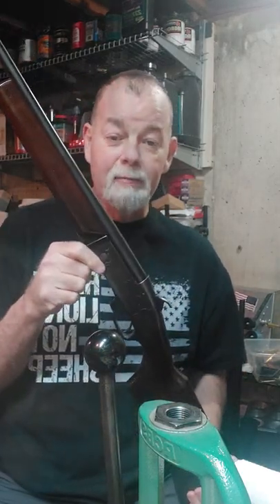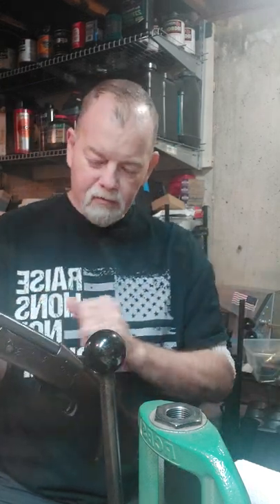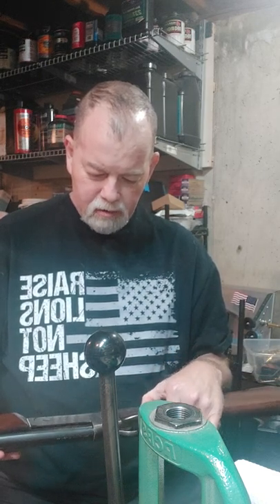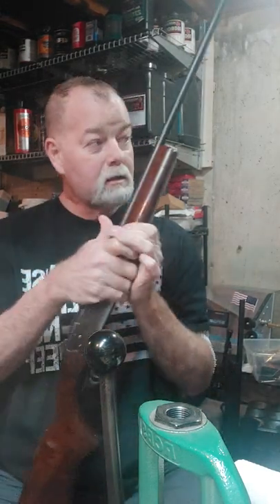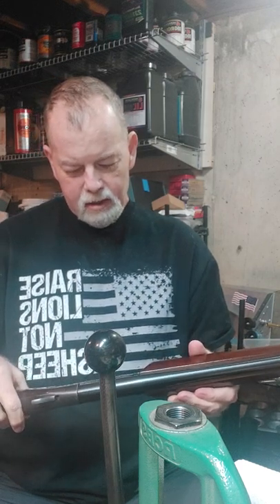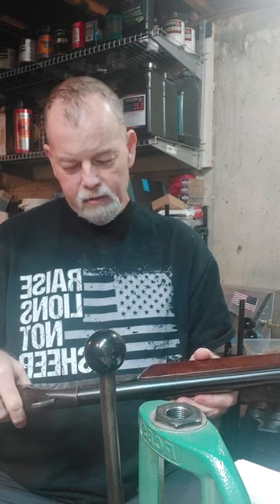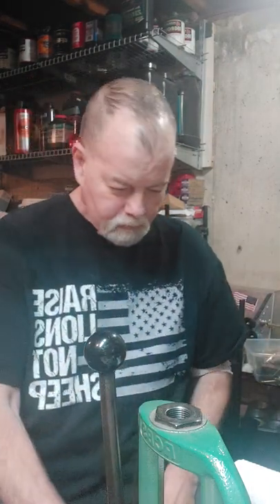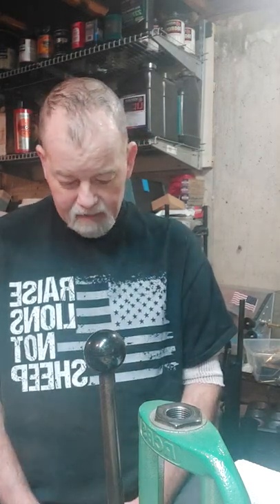MY first gun